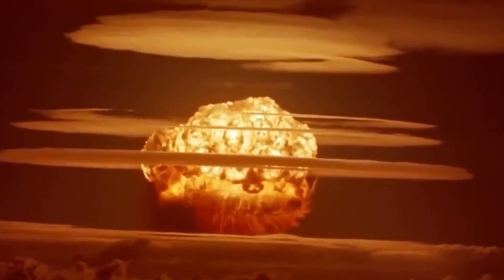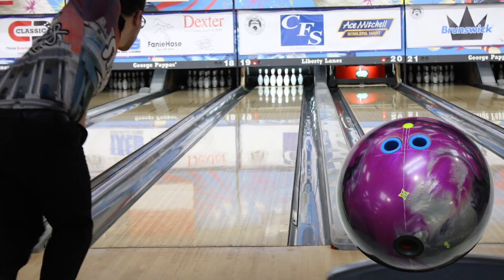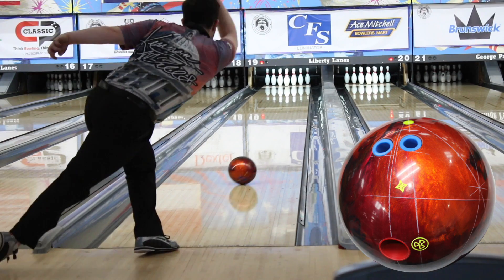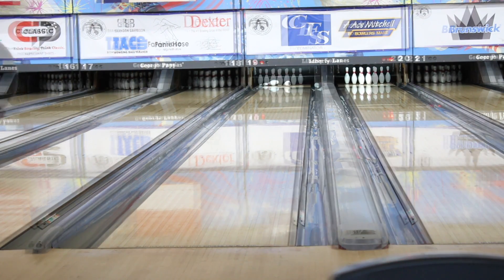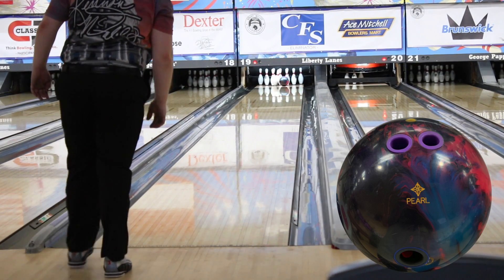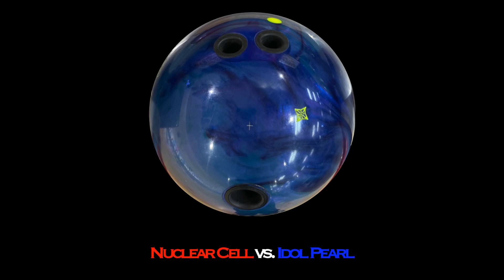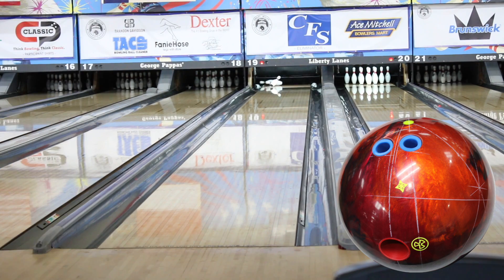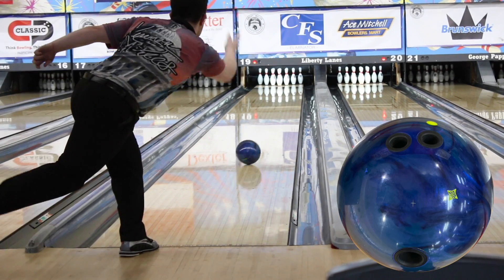"NUCLEAR" Cell Sized Comparison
If you ever have any questions feel free to message me! I have come to the conclusion that it's better to post a video with a detailed explanation of the differences between a new ball and current line balls instead of trying to cram them in at the end of a video. I'll compare the Hyper Cell Fused, Astro Physix, Halo Pearl and Idol Pearl to the new Nuclear Cell!